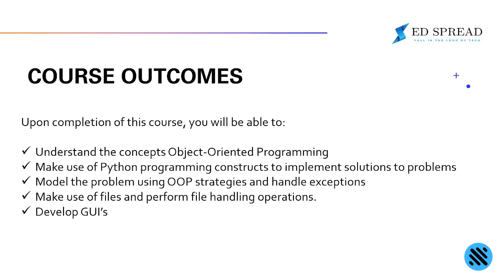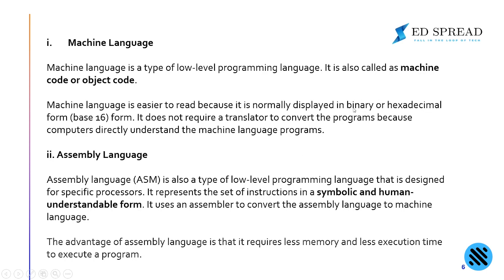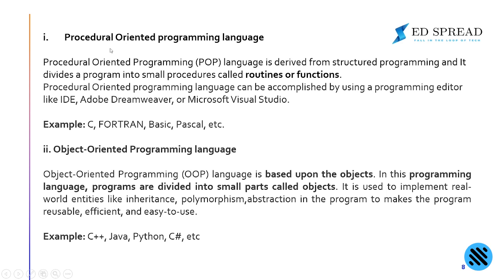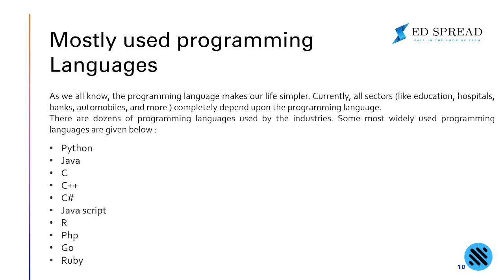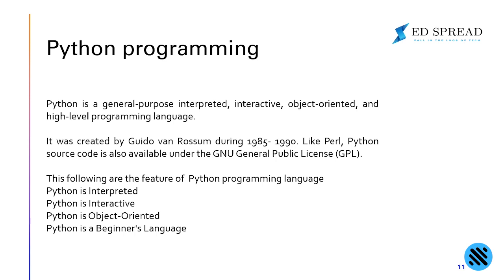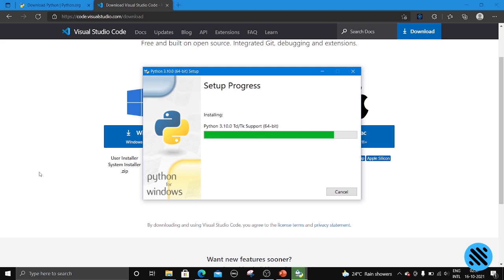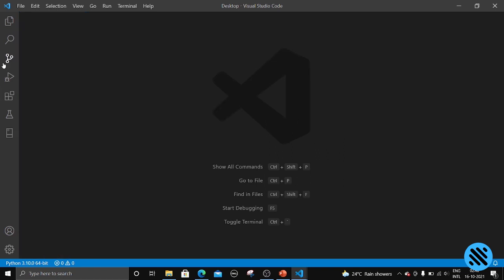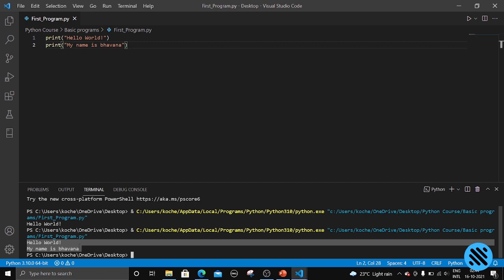INTRO TO PYTHON - WRITING YOUR FIRST PROGRAM (DAY - 1)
30 DAY BASIC TO ADVANCED PYTHON COURSE (DAY - 1)